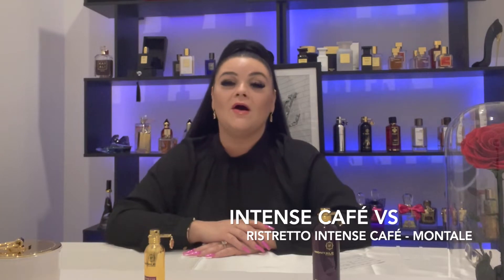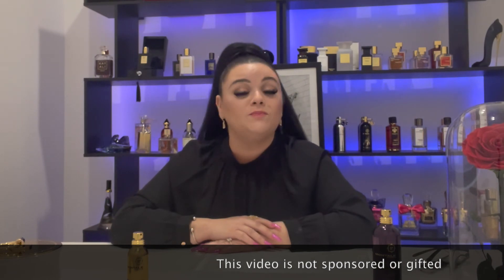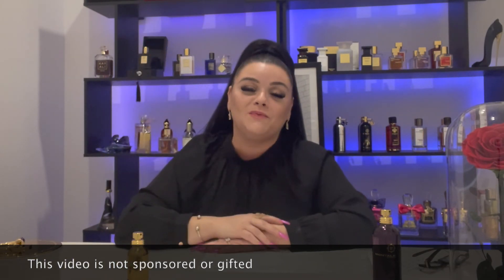Intense Café Vs Ristretto Intense Café - Montale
Hi,

I put Intense Café against Ristretto Intense Café and let you know which one is better or are they ?
This video is a review and is not sponsored or gifted.